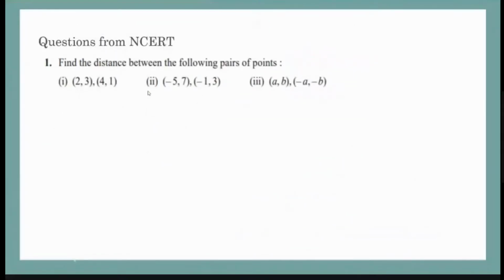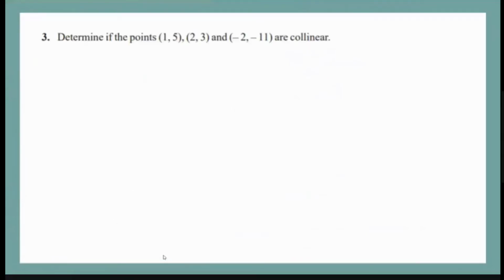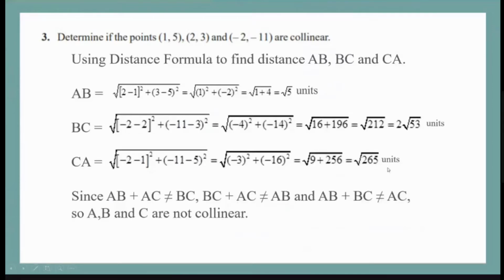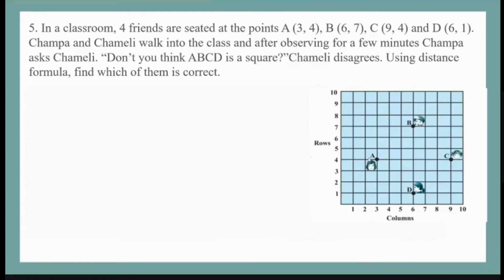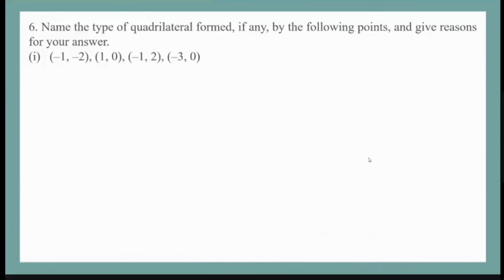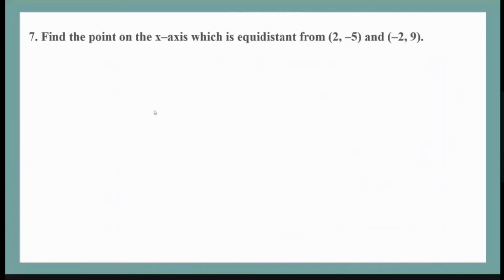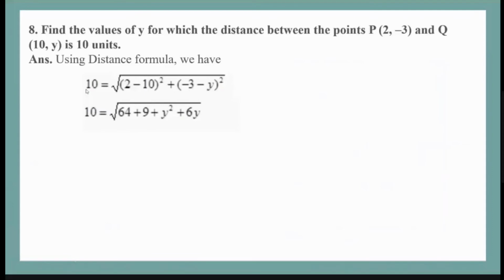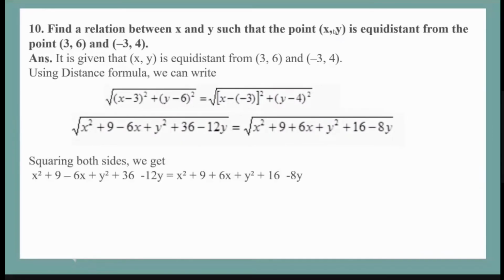Exercise 7.1: Coordinate Geometry - NCERT : CLASS X